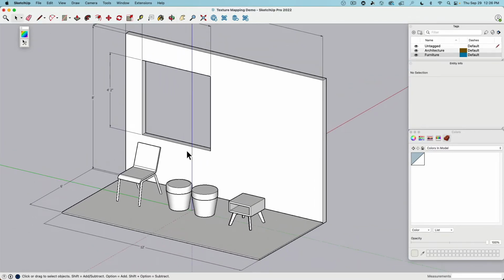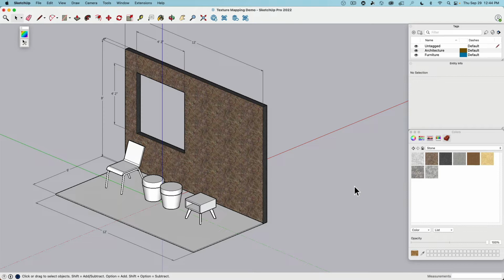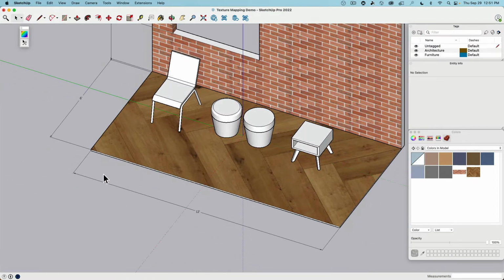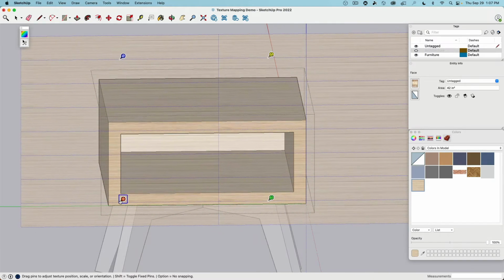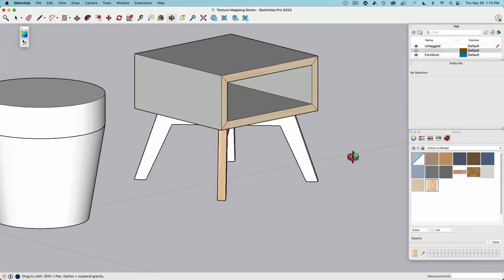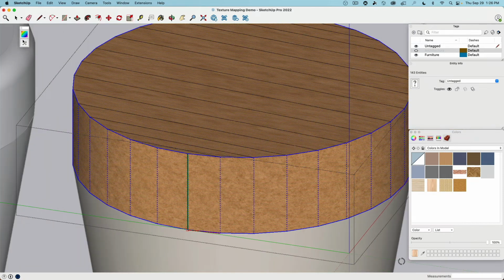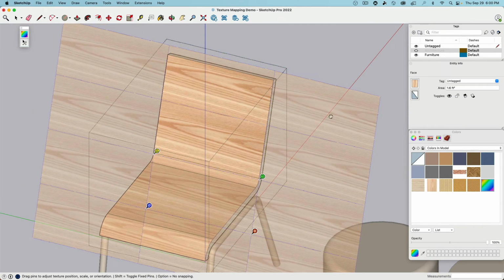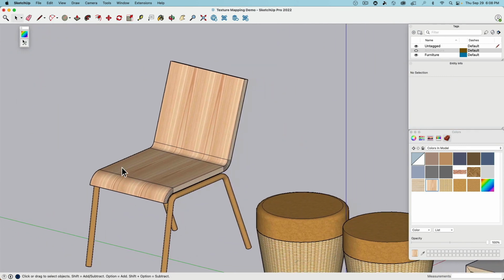UV Texturing Crash Course new